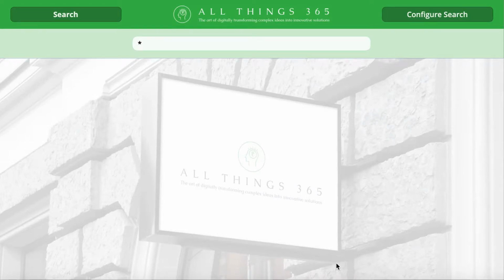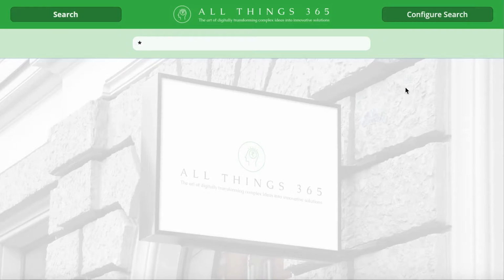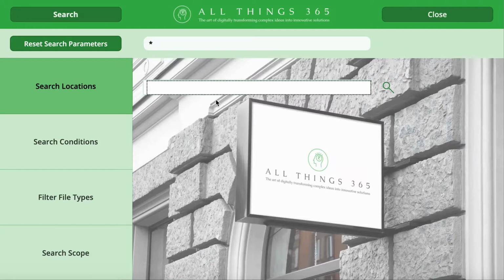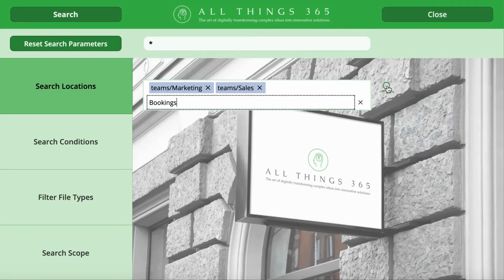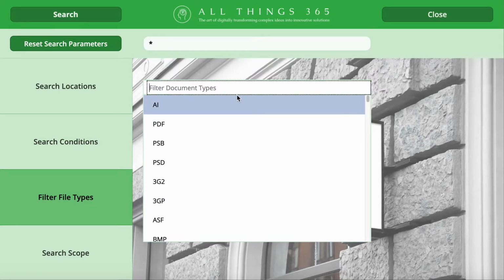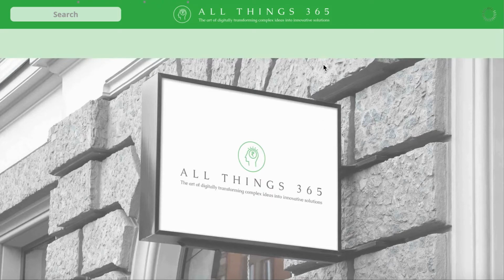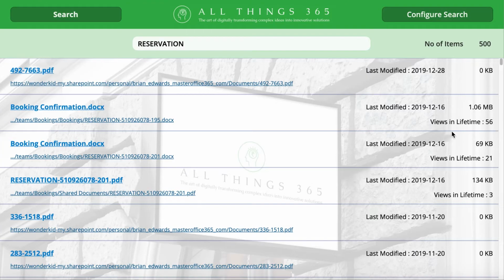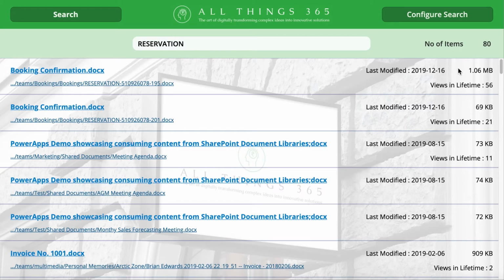Power Apps & SharePoint Search Integration App Demo [ Beta 0.1 ]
In this video I demonstrate an app created using Power Apps with users can search for and surface practically any content stored in SharePoint Online.

Whilst this app is work in progress it would be extremely useful insight for any comments you may have and of course thumbs up such that I can ascertain the interest in this particular topic as it pertains to the amount of additional effort I may put in developing this solution further...

"Master Office 365" will soon be transitioning to "All Things 365"